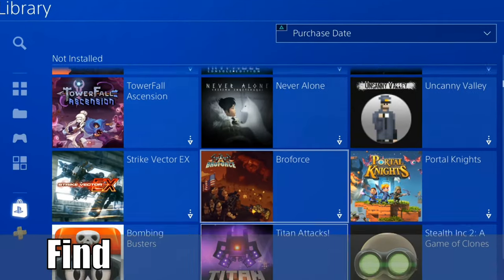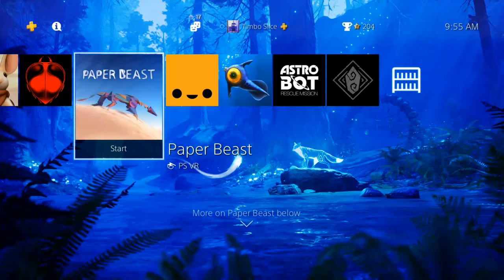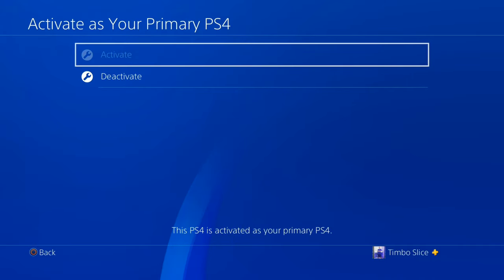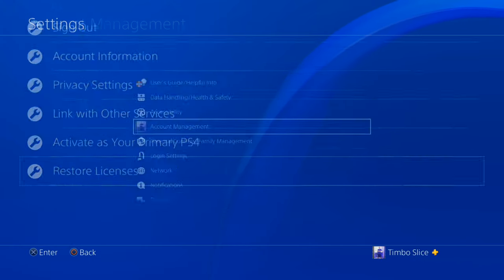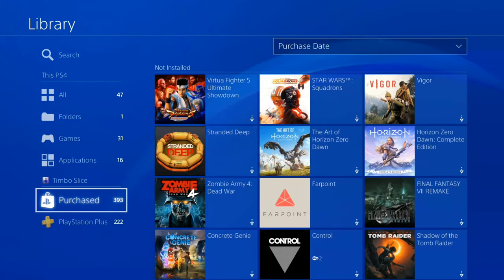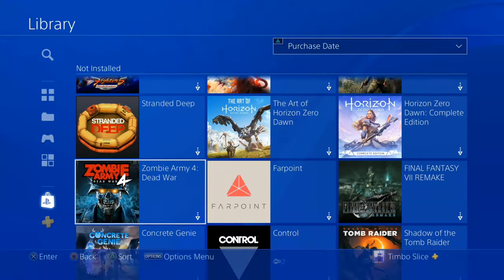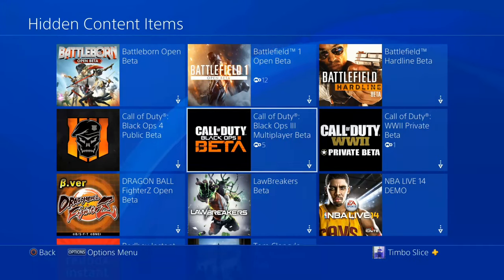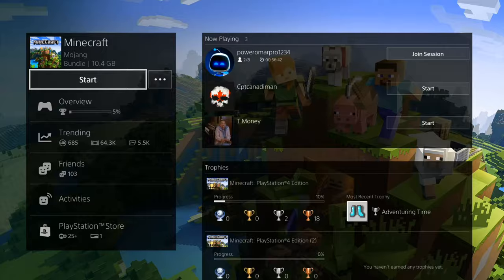How to Find Missing or Deleted Game in PS4 Library! (Best Tutorial!)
Do you want to know how to find missing game in PS4 library and it's not showing up? To find missing or hidden content items on your PS4, make sure you have your PS4 activated as primary and you restore the licenses. Then go under library and instead of going to games scroll down to the purchased section and check out if the game now displays otherwise go to the top to the search section and find the game under the search function. So if you deleted a game and it's not showing up, try these 3 methods! ...